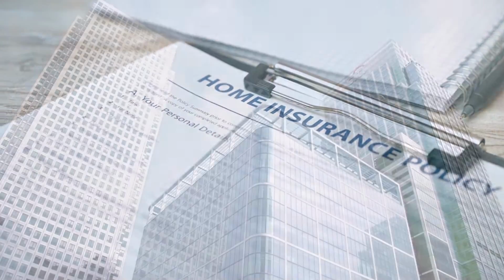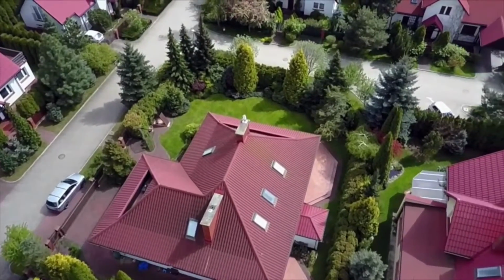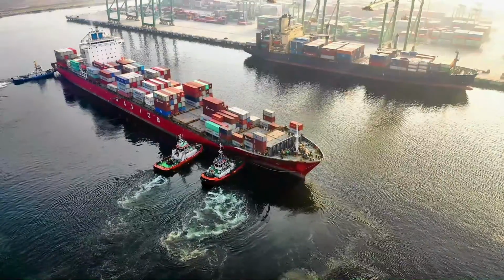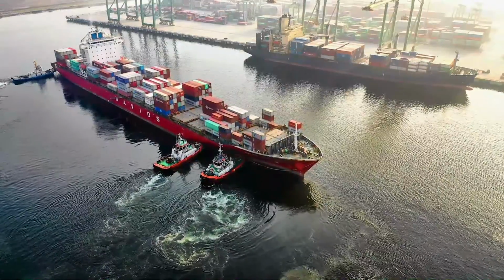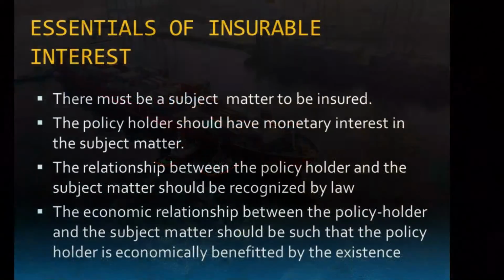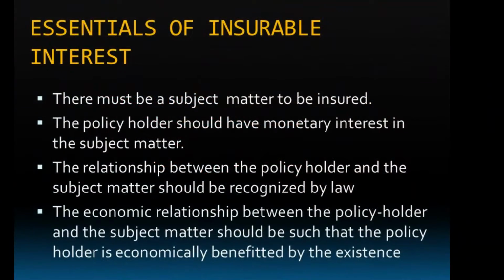WHAT INSURABLE INTEREST PRINCIPLE (Explained with examples)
What is Insurable Interest in insurance, and why is it mandatory before you can buy an insurance policy? In this video, INSURANCE WORLD Tv breaks down the Principle of Insurable Interest with clear real-world examples across property, life assurance, marine, casualty, and health insurance.

Learn what qualifies as a financial or fiduciary stake, how inherited properties work, why banks insure your loans, and how this legal principle prevents fraud and speculation in the insurance industry.

• Definition of Insurable Interest & Legal Ownership
• Can You Insure Inherited Property or Vehicles?
• How Insurable Interest Applies to Property, Life, Health & Casualty Insurance
• Financial & Contractual Relationships (Mortgages, Bank Loans, SACCOs)
• The Role of Insurable Interest in Marine Insurance
🕒 CHAPTERS / TIMESTAMPS:
0:00 - Introduction to Insurable Interest
0:13 - What is Insurable Interest? (Definition & Concept)
1:02 - Can You Insure Inherited Properties & Assets?
1:31 - Why Insurable Interest Matters (Preventing Fraud)
2:08 - 1. Property Insurance
2:31 - 2. Life Assurance (Spouse, Children, Business Partners)
2:58 - 3. Health Insurance
3:24 - 4. Casualty Insurance
3:53 - 5. Financial & Contractual Relationships (Loans & Mortgages)
4:37 - 6. Marine Insurance (Ship & Cargo Owners)
5:58 - Life Assurance Rules & Key Person Insurance
7:14 - Who Cannot Purchase an Insurance Policy?
7:31 - Up Next: Principle of Utmost Good Faith & Subscribe

Stay updated on insurance principles, policy breakdowns, and risk management tips!
💬 JOIN THE DISCUSSION:
Have you ever encountered issues proving insurable interest during a policy purchase or claim?

Definition of insurance
Insurableinterest is a legal concept in insurance that refers to the relationship between the insured and the subject matter of the insurance policy. It requires that the buying insurance prove ownership and that they have a financial or fiduciary interest in the property, event, or person that is being insured. This means that the insured must have a legitimate and significant reason for wanting to protect the property or person and must stand to suffer a financial loss in the event of its destruction or death.  For example, a homeowner has an insurable interest in their home because they have spent their money building or purchasing the property and would suffer a financial loss if the home was damaged or destroyed.